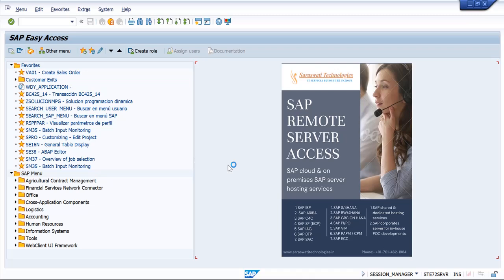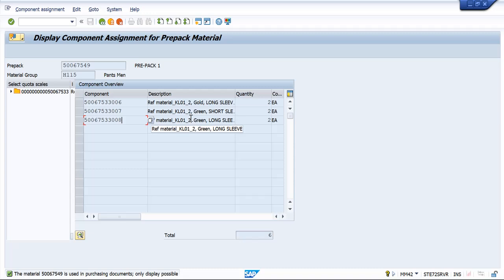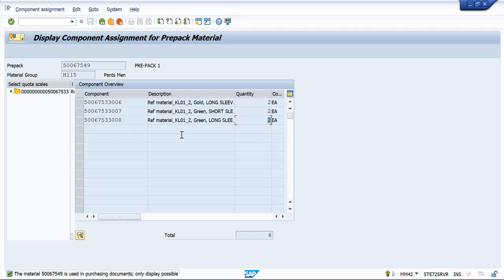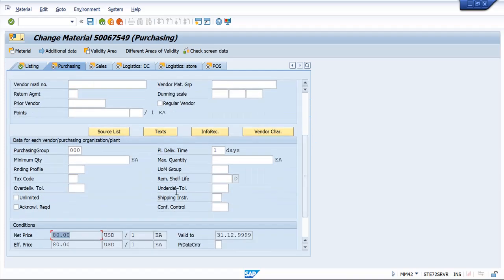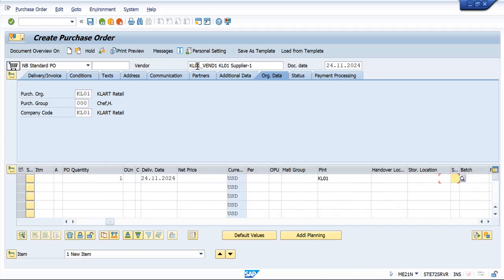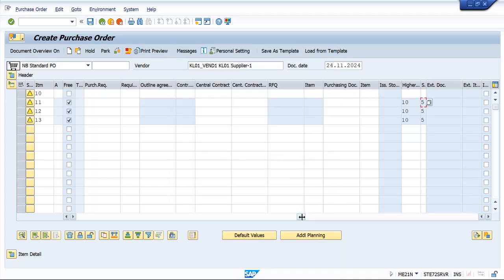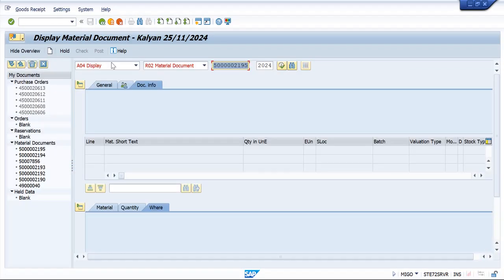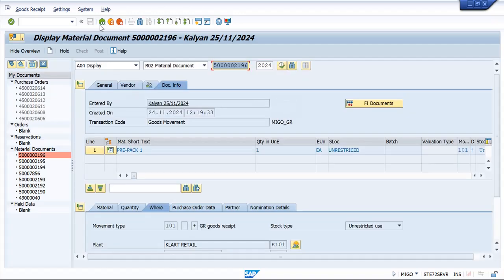14 - SAP IS-Retail: Understanding Prepack Article Type | Complete Guide for Beginners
How to Create Pre-Pack Article in SAP IS Retail

Explore Prepack Article Type in SAP IS-Retail in this detailed tutorial. Learn how prepack articles are used in retail, their configuration process, and real-time business scenarios. This video is perfect for SAP professionals and beginners looking to master SAP IS-Retail functionalities.

🚀 Topics Covered:
✔️ What is a Prepack Article in SAP IS-Retail?
✔️ Configuration Steps & Real-Time Examples
✔️ Business Use Cases & Benefits
✔️ Best Practices for Retail Management